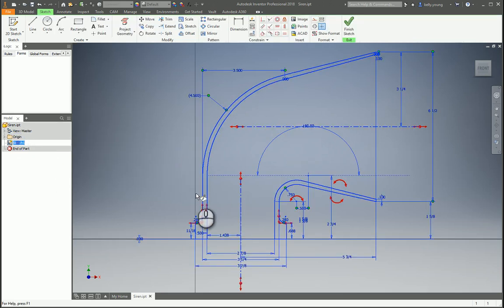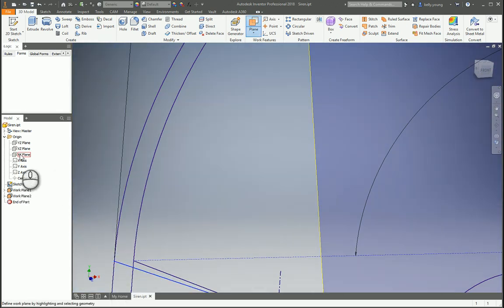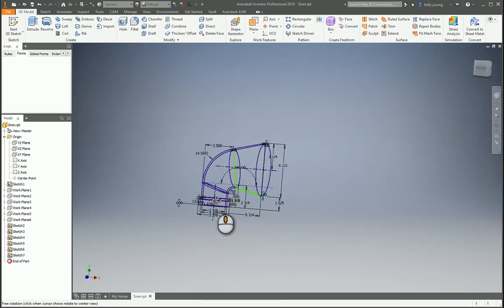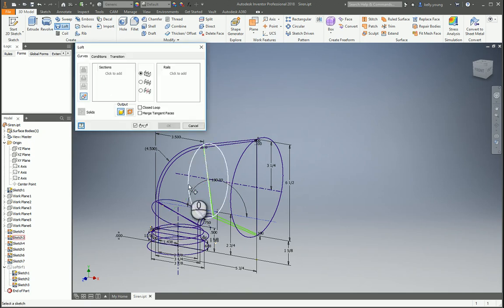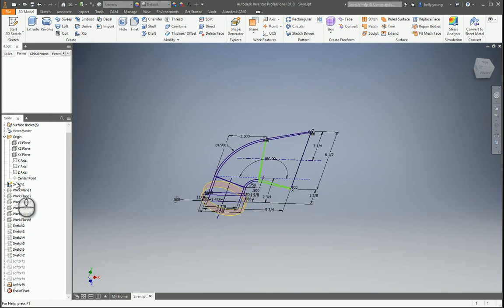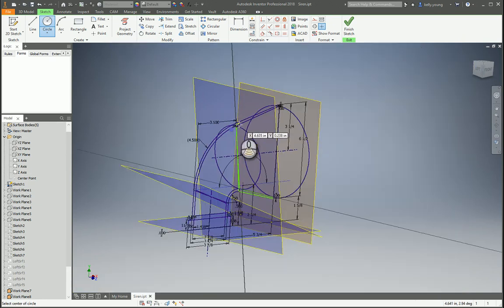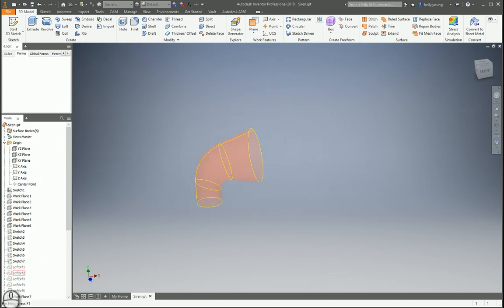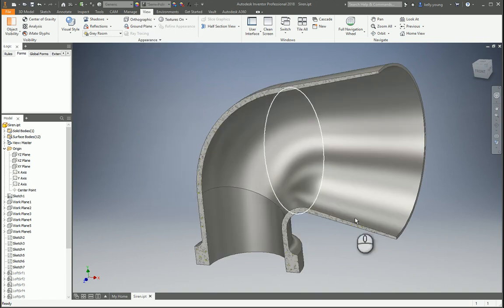Creating Surface Lofts, Stitch, Patch, Sculpt For Custom Elbow